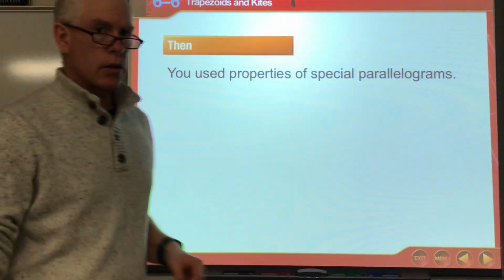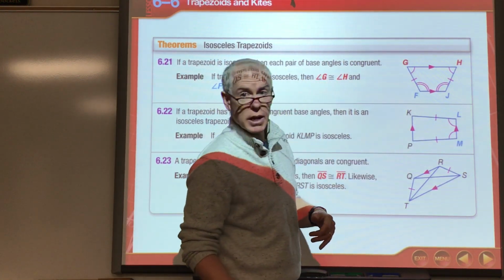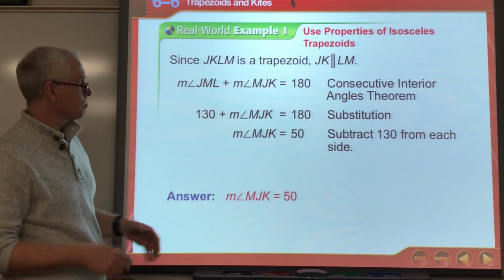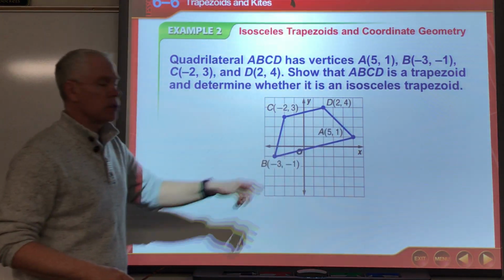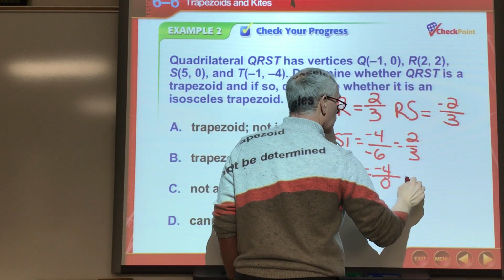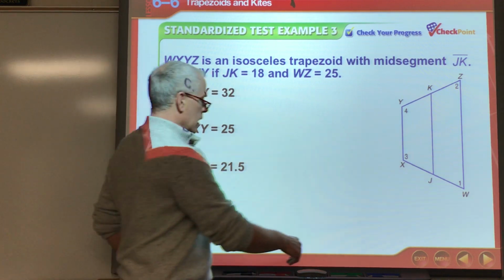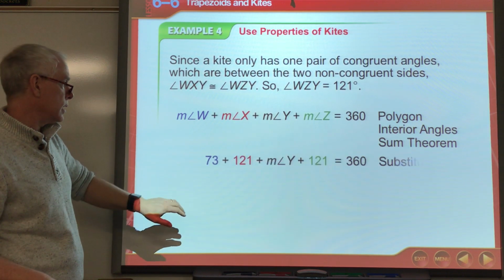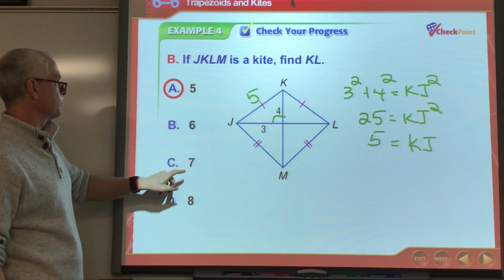Section 6.6 - Accelerated Geometry